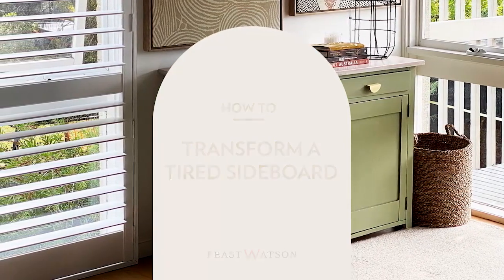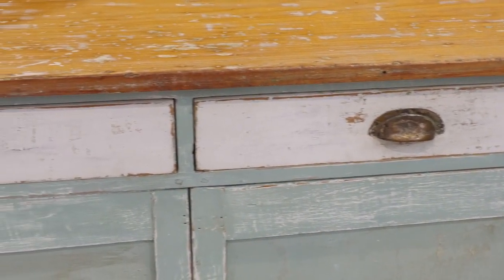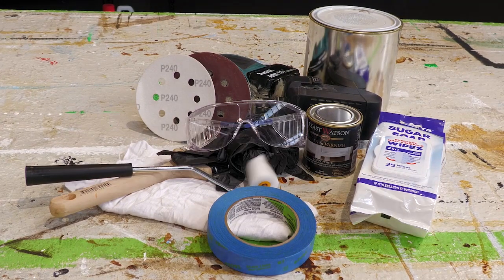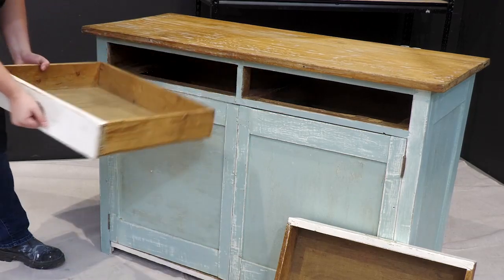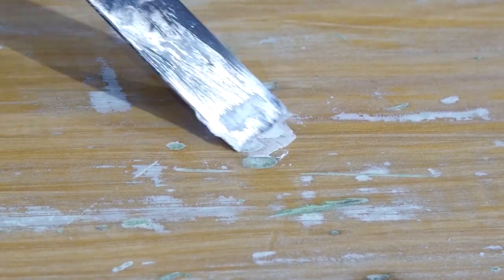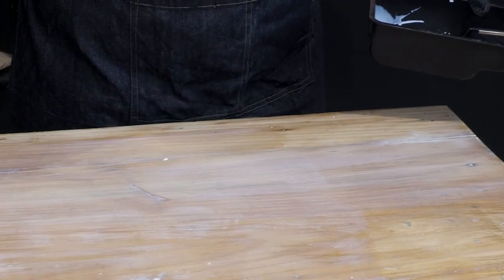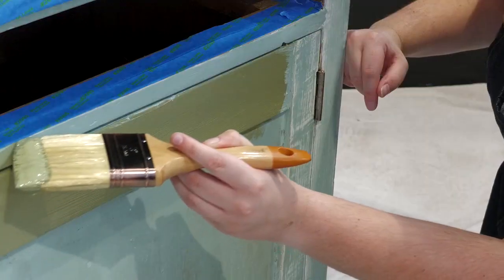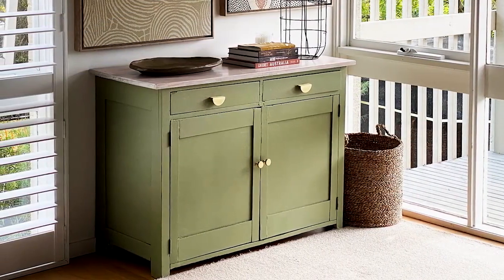How To Transform A Tired Sideboard | Feast Watson Stain & Varnish Liming White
We’ll show you just how easy it is to restore this tired sideboard with the help of some Feast Watson Stain & Varnish Liming White.

This design hero quite literally lightens up a room to create a bright, airy effect and a feeling of sophistication while protecting your timber all at once. Its water-based formula is non-yellowing and imparts a light, milky-white colour and satin finish without obscuring the natural characteristics of the timber grain.

Let’s take a look at what you’ll need for this project:
- Some Feast Watson Stain & Varnish Liming White

- A clean cloth
- An electric sander with fine 240 grit sandpaper
- Paint in a colour of your choice (we’re using an Olive Leaf green)
- Selley’s Sugar Soap Wipes
- A paint brush or roller
- Painter’s tape
- And your safety gear

Step 1 – Prepare your surfaces
Start by removing any handles so you can freely sand and paint. Give your timber surface a light sand. For a smooth finish, we recommend a fine 240 grit sandpaper.

If your surface is a little worse for wear, it’s a good idea to fill any gaps using Cabot’s Wood Tone Putty.

Sand back once dry and wipe away any dust with a clean cloth. For surfaces you intend to paint, wipe down using some Selley’s Sugar Soap Wipes.

Step 2 – Apply Feast Watson Stain & Varnish Liming White
Stir the product well and paint the surface with a brush or small roller in the same direction as the grain of the wood.

Step 3 – Apply your paint
To complement the Liming White timber top, we’re painting the rest an Olive Leaf green. Mark off sections using some painter’s tape before applying evenly with a brush or roller. Follow paint directions regarding drying time before applying a second coat. Once dried, attach your handles.

And that’s it! With a little Feast Watson Stain & Varnish Liming White, your sideboard will be transformed and looking great for years to come. This product is Suitable for all interior woodwork, including furniture, cabinetry, trim, window frames, skirting boards, doors, panelling and architrave.

★ Unleash your creativity, reduce your carbon footprint and turn your upcycling passion into a side hustle. Enter our ReLove competition for a chance to win 1 of 10 $500 cash prizes! ★

Simply complete an upcycling project using any Feast Watson product before July 16th and upload a before and after photo to be in the running. Conditions apply.